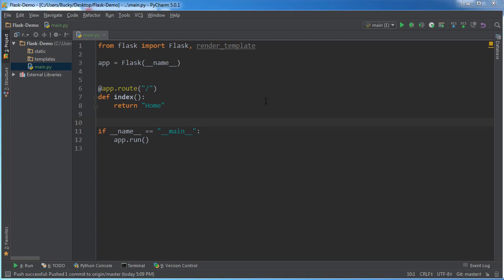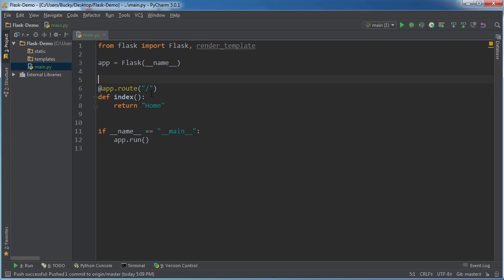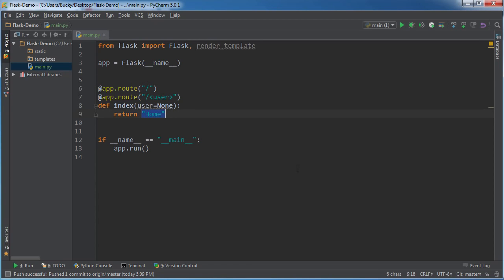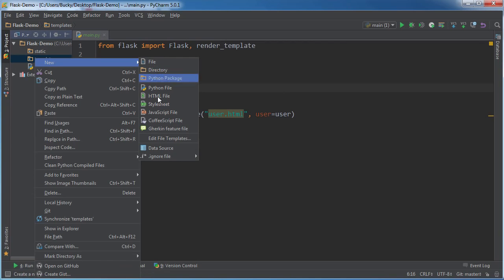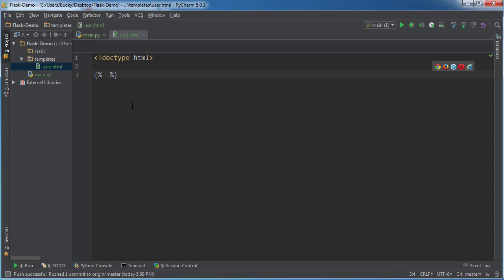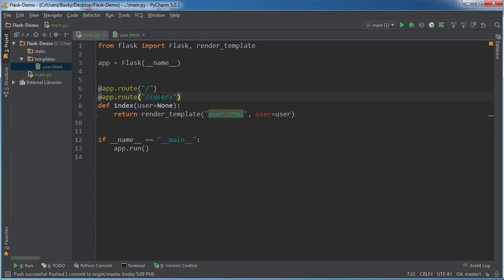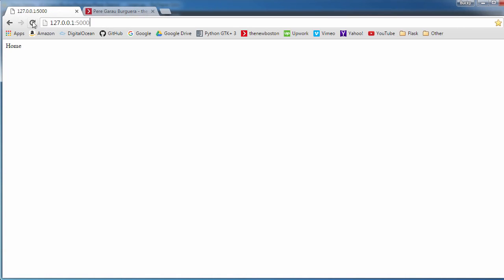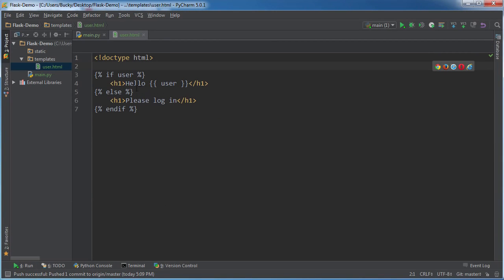Flask Web Development with Python Tutorial 6 Mapping Multiple URLs